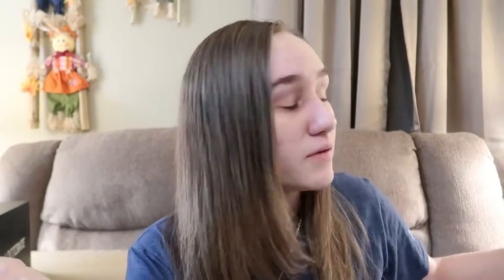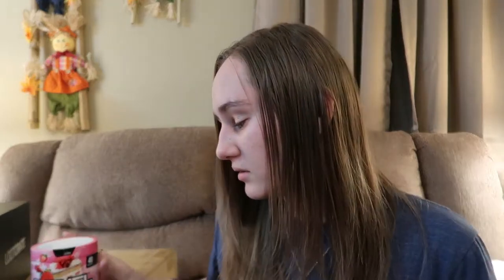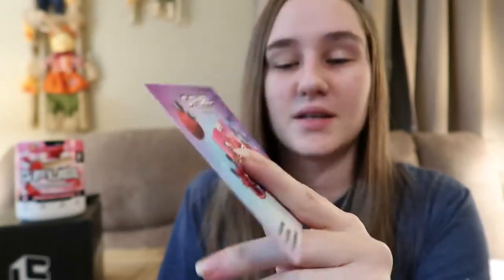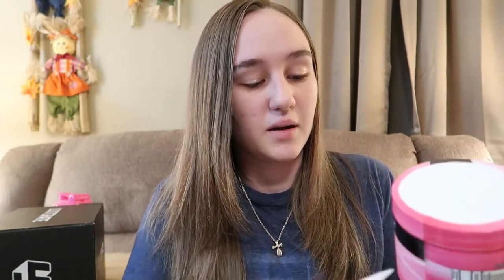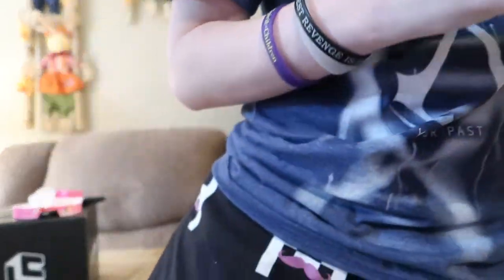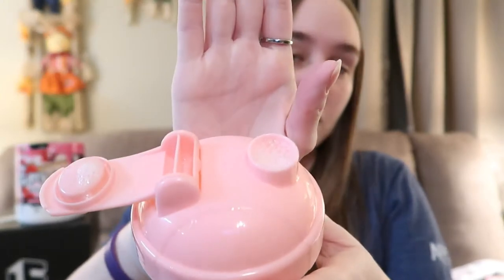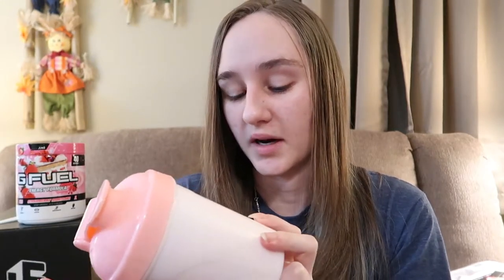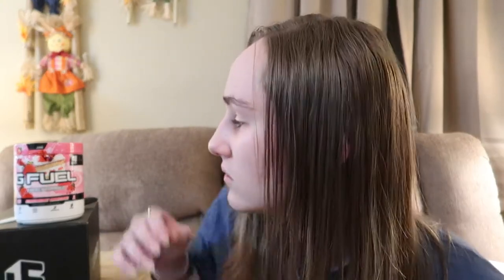Strawberry Shortcake GFuel Taste Test & FaZe Apex Shaker Unboxing!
SHAKERS ARE DISH WASHER SAFE FUN FACT I FORGOT TO TELL YOU AGAIN SORRY MY B
strawberry flavoured item + milk = strawberry milk
UNBOXING 1:09
tub 1:55
shaker 2:48
everything else (stickers, packaging, etc) 4:40
TASTE TEST
tub opening (includes info about tub, inside it, etc) 5:52
pouring 8:32
AFTERTHOUGHTS 11:30
about gfuel 13:00
i think the main reason it tastes like strawberry milk is bc the main ingredient is milk lmao.  i did have a hard-ish time shaking it but stirring would’ve probs been better in hind sight bc milk bubbles lol.  about 2 hours later the powder didn’t seem to form at the bottom but again, i couldn’t see the bottom very well, but it looked different.  the hype/buzz, i still felt that 6 hours later lol
also in regards to why it weirds me out when people come down here though the night is bc i’ve lived here my whole life and so have the neighbours, or long enough to learn their schedule, so i know when they usually leave and come home, and none of them really go out past 10 pm lol.
CHECK OUT THE GFUEL APP FOR YOUR PHONE AS WELL, JUST SEARCH “GFUEL” IN THE APP STORE THEY ALMOST ALWAYS HAVE SOME KIND OF SALE GOING ON (sales on the website as well)
Music
stalk us:
thank you guys so much for watching!  leave suggestions in the comments please! :D